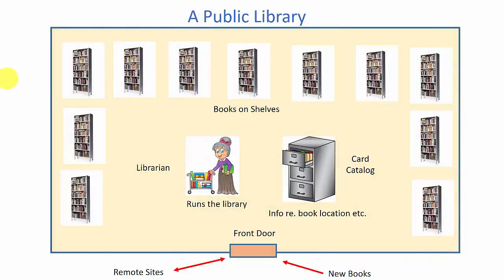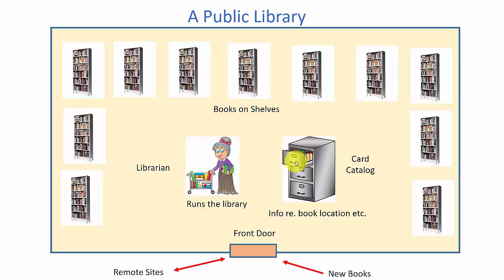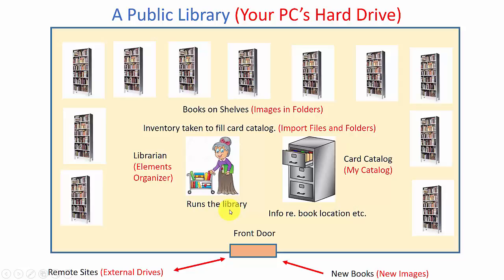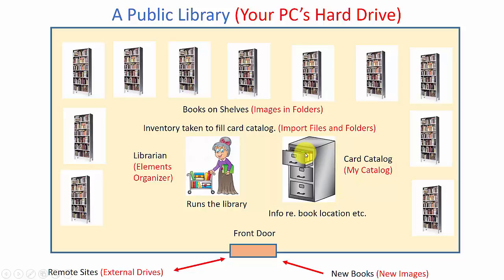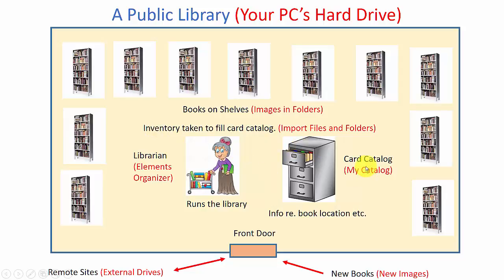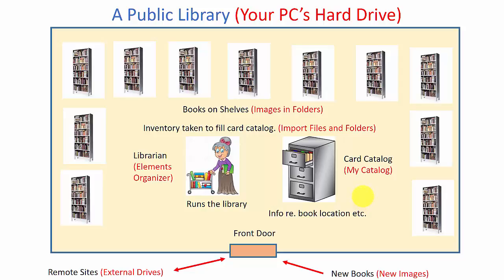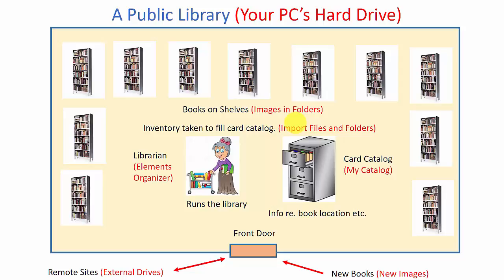Photoshop Elements 15 Organizer - Library Analogy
This video explains how the Organizer of Photoshop Elements 15 is analogous to a public library. It also explains why understanding this is critical for using the Organizer effectively.